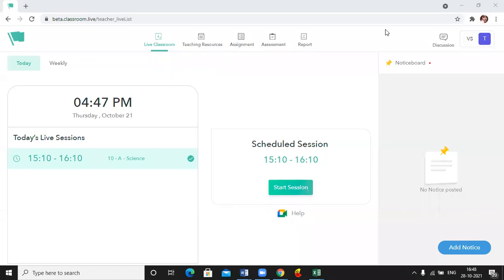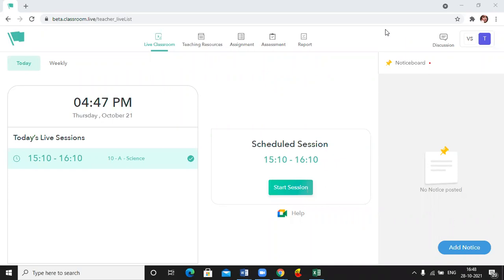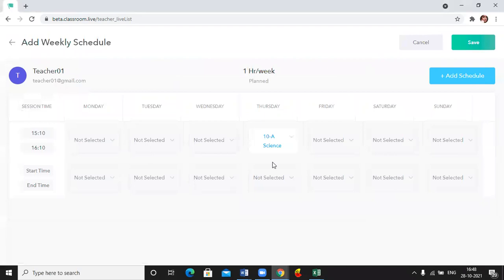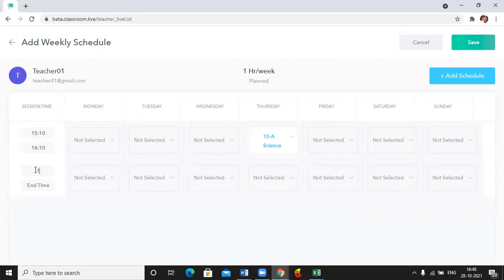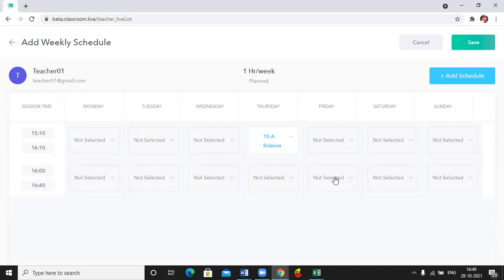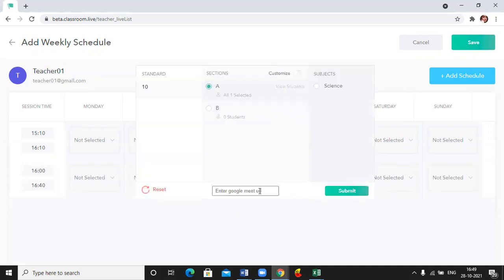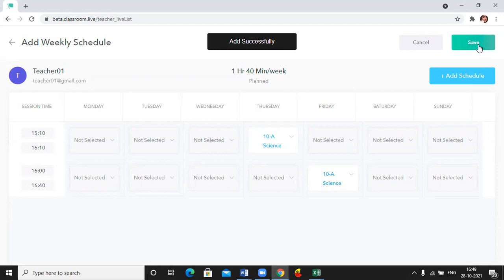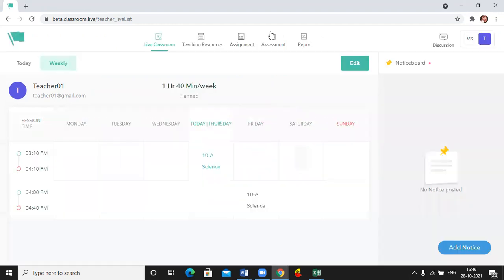How to manage timetable| classroom. Live| for teachers